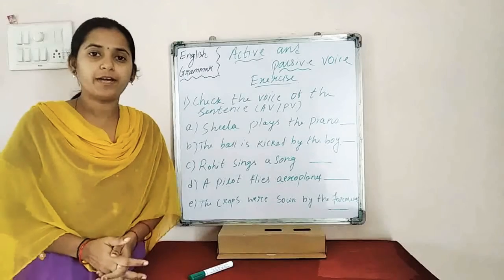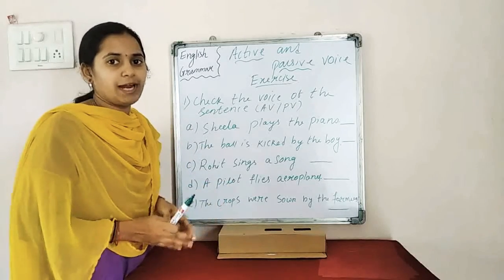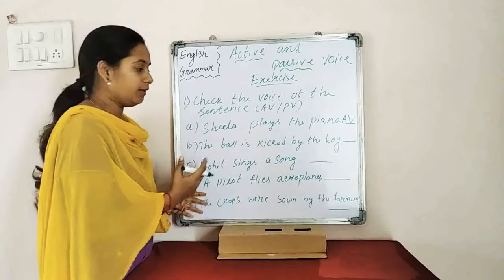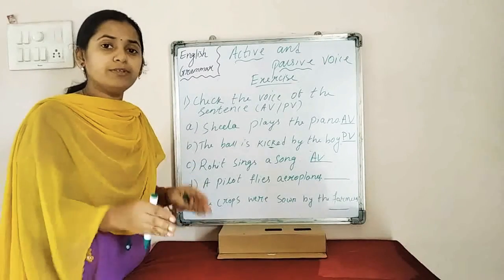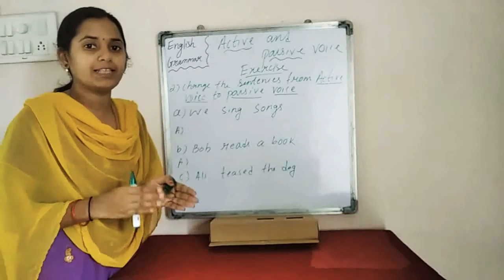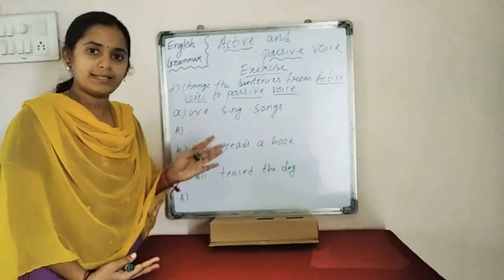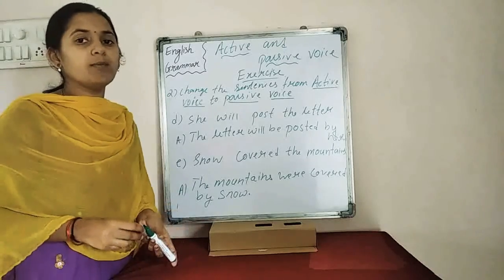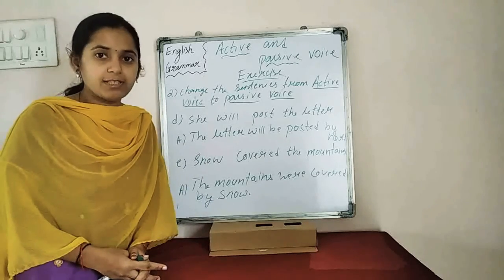Active and passive voice Exercise